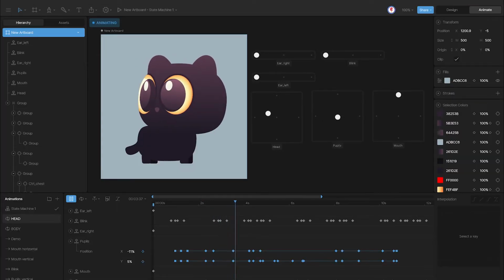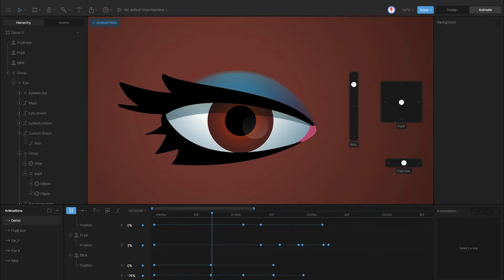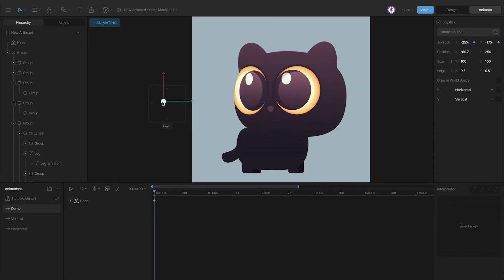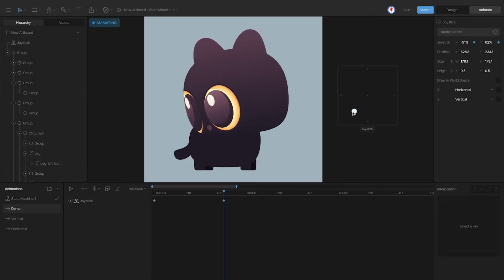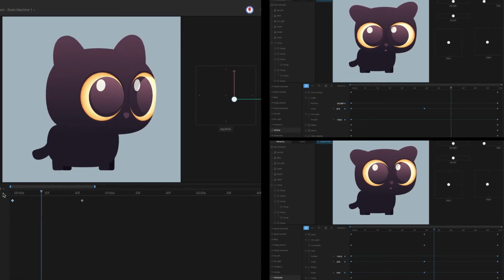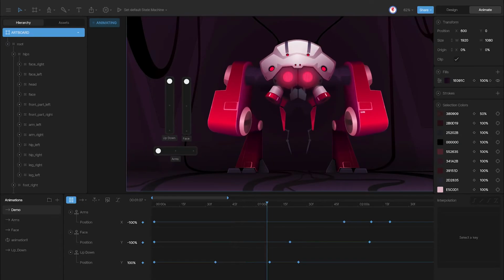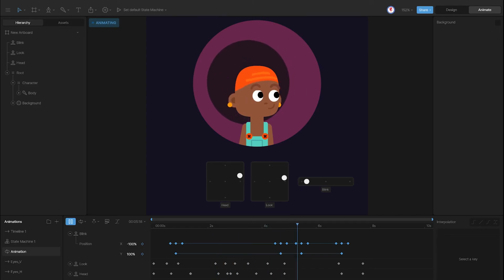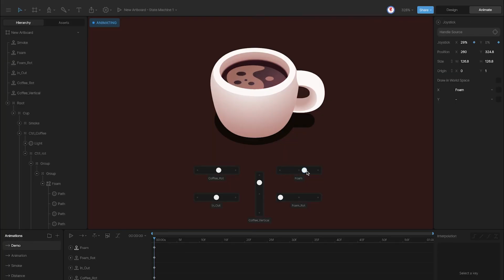Animate with Joysticks in Rive!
Rive now lets you animate with joysticks! Joysticks make it easy to set up sophisticated rigs with simple controls. You can quickly animate body poses, eyes, mouths, hands, and more.